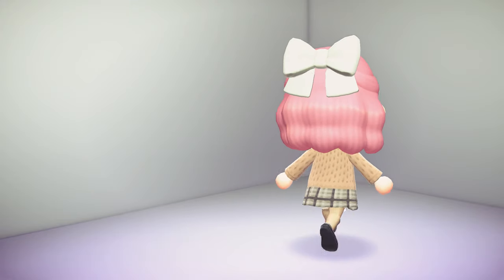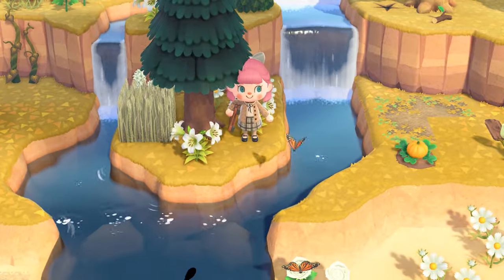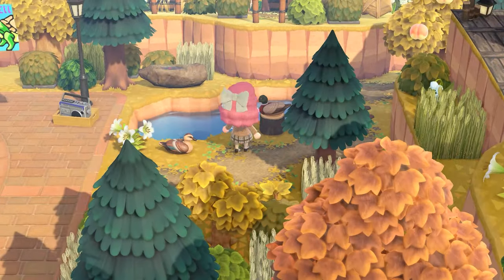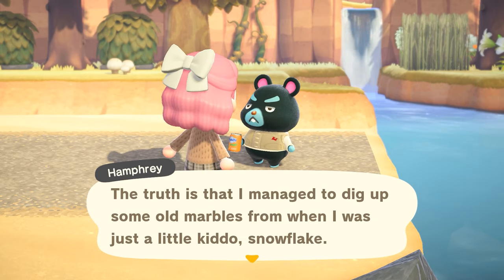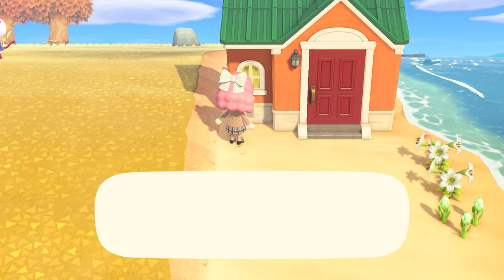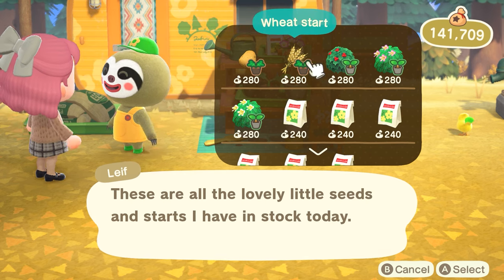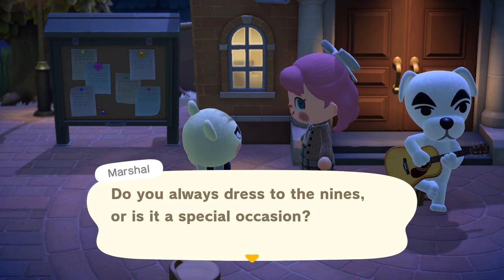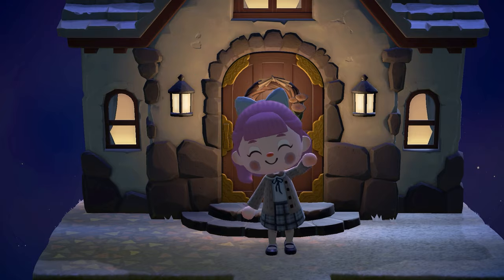Playing New Horizons in 2024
Hey everyone, it’s Judi here! It is so great to finally be back! Today we revisit Sayshell and catch up with our villager friends, both new and old! It seems Flurry may have found a replacement for me while I was gone... but only time can reveal how she truly feels. Feel free to grab a cup of tea and relax💕